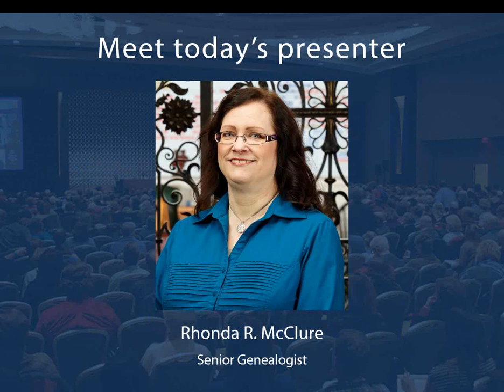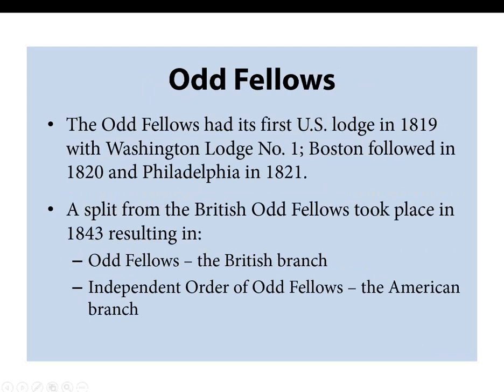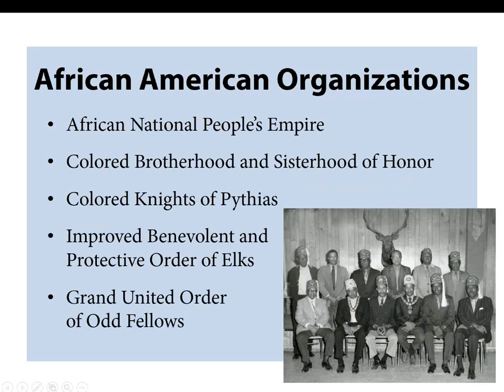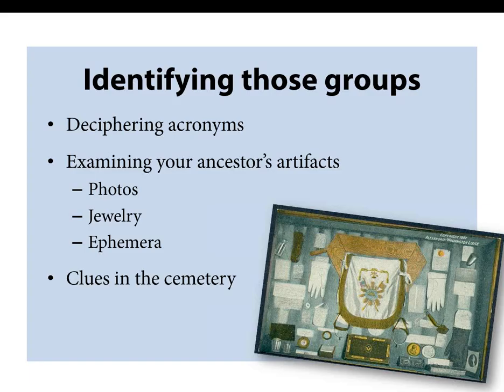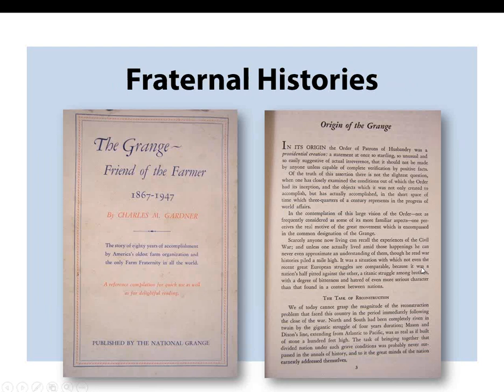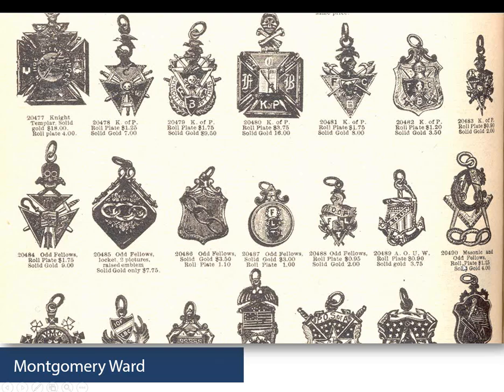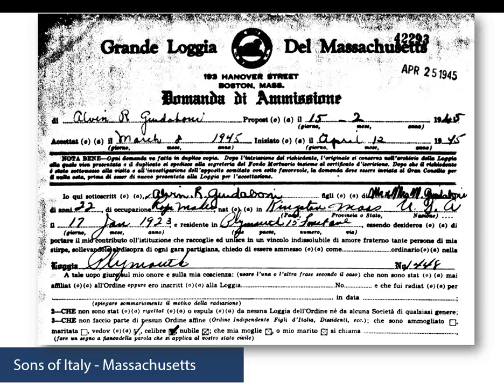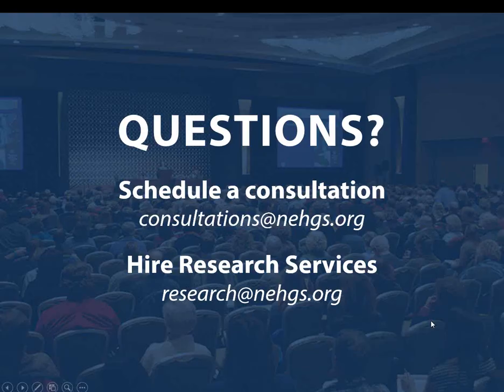Finding Your Ancestor in American Fraternal Organization Records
Live Broadcast: August 24, 2017
Presented by: Rhonda R. McClure, Senior Genealogist

Was your ancestor a Freemason, an Odd Fellow, a Knight of Columbus, or a member of another fraternal organization? Not sure which society they belonged to? In this webinar, Senior Genealogist Rhonda R. McClure will teach you how to identify different fraternal organizations, provide valuable tools for locating a lodge and its records, and discuss how these records can enrich your family history research.